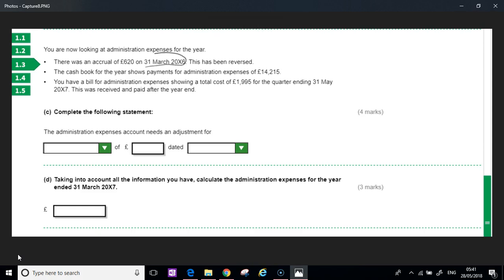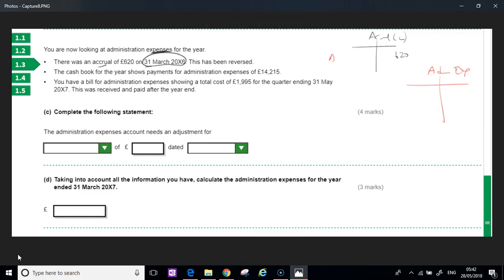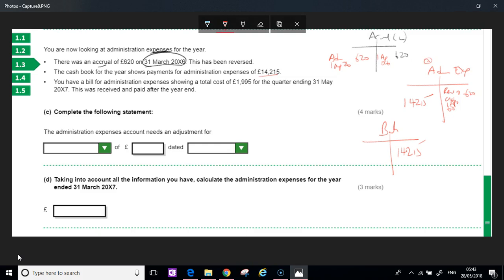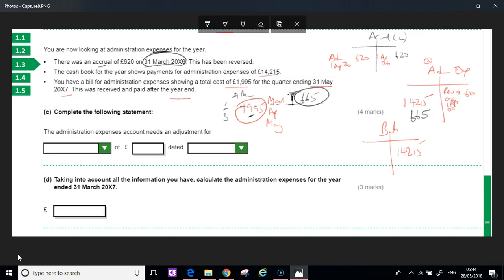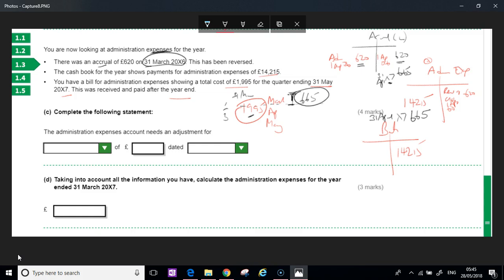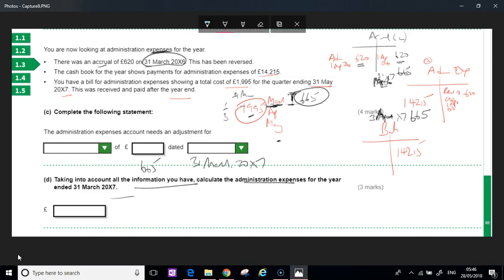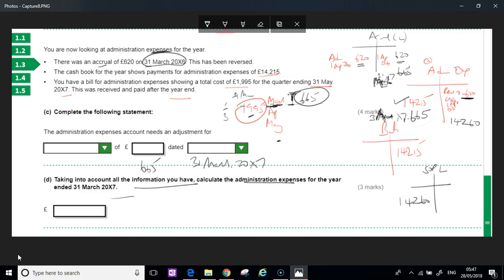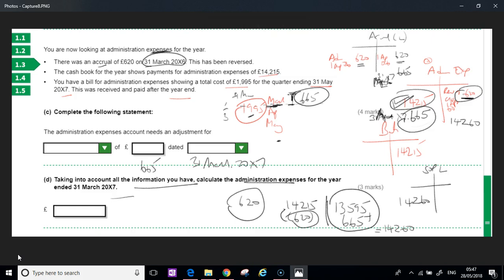AAT Practice exam Q2 Part Two